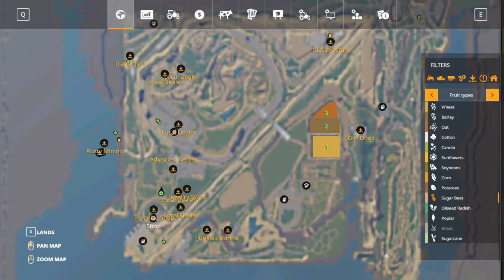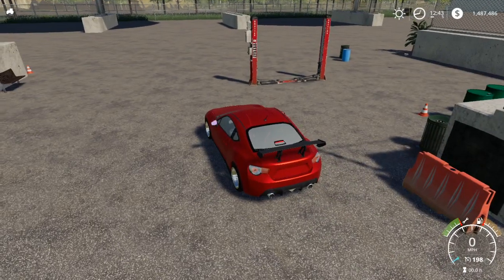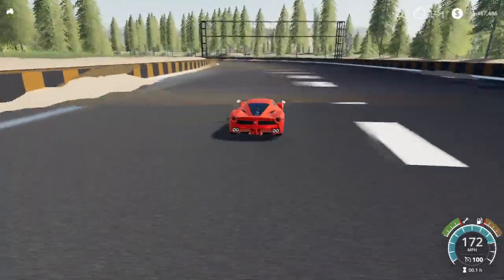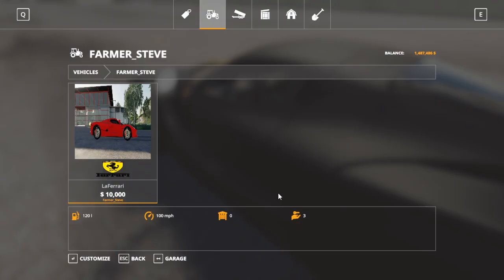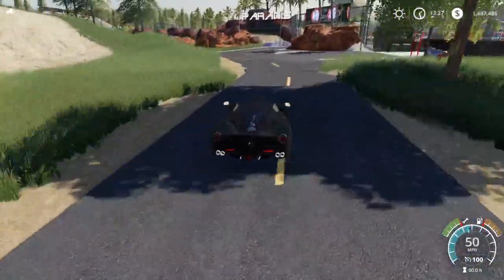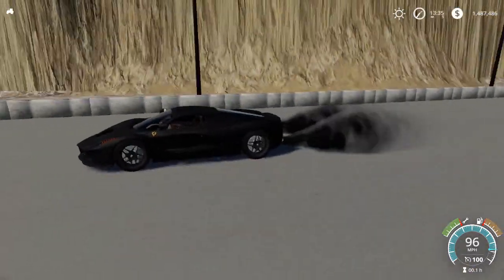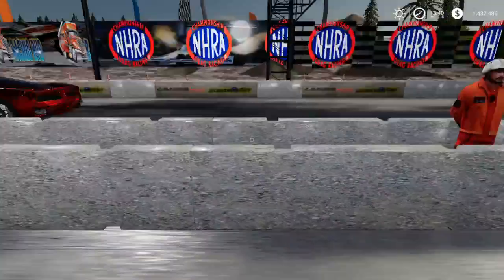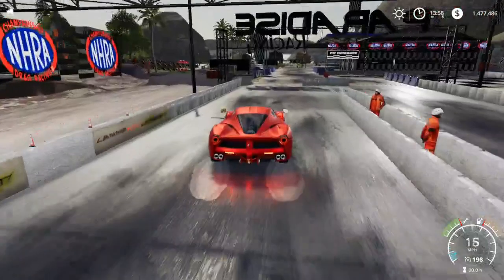FS19 Test Driving New LaFerrari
Free to play Farming-Simulator 2019 server just join discord